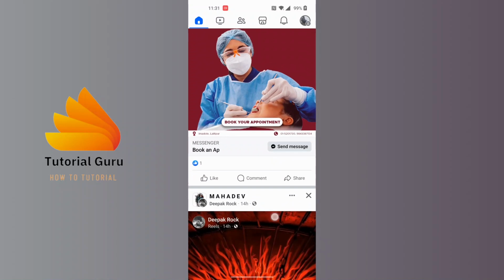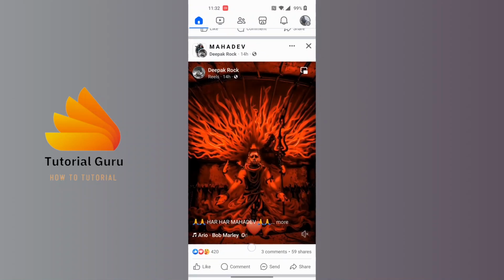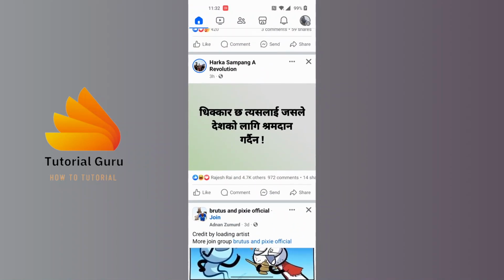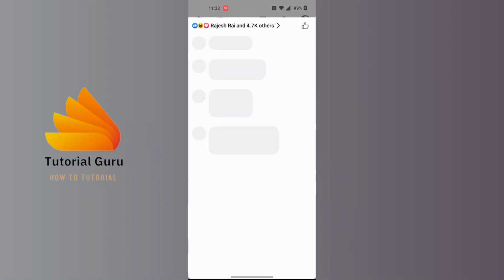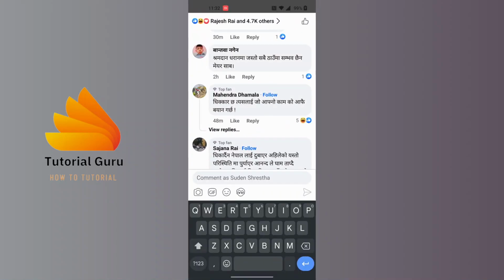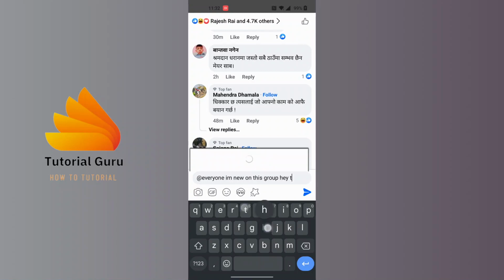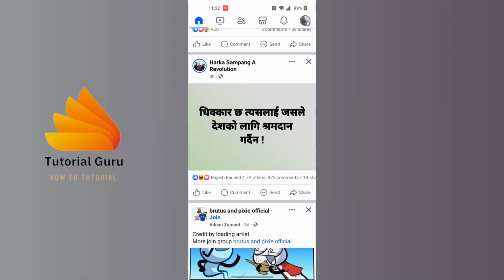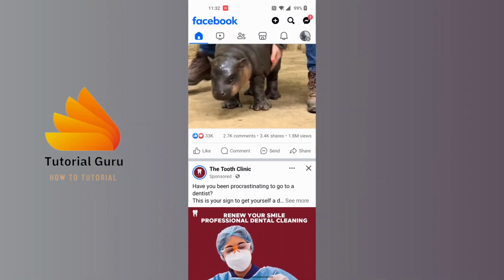How to Mention all Friends in Facebook | @everyone on Facebook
How to Mention All Friends on Facebook | @everyone on Facebook | TutorialGuruDev

Welcome to TutorialGuruDev, your ultimate destination for simplified tech tutorials! Mentioning all your friends on Facebook can be a convenient way to grab their attention or share important updates with them collectively. In this tutorial, we'll guide you through the process of mentioning all your friends on Facebook using a simple trick, ensuring your message reaches everyone effectively.